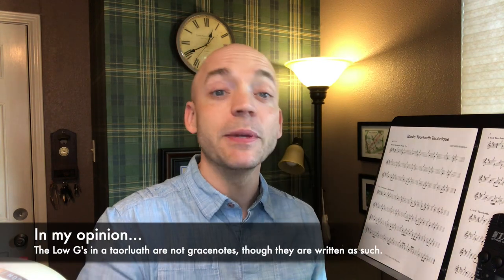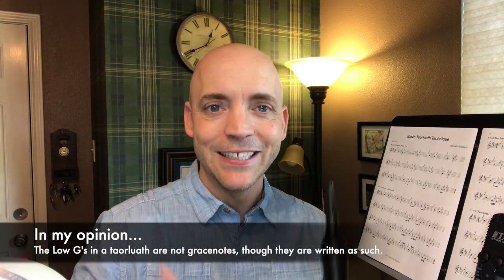Bagpipe Lesson 37: How to Properly Play the Taorluath!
In this video, Matt Willis Bagpiper gives you his strategies on improving your taorluaths from low A to low A, B to B, and C to C.